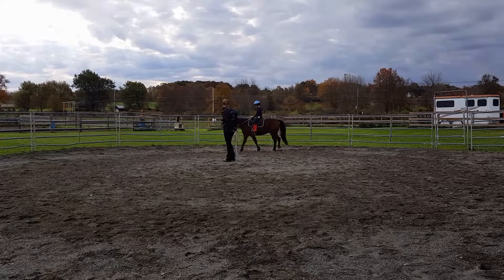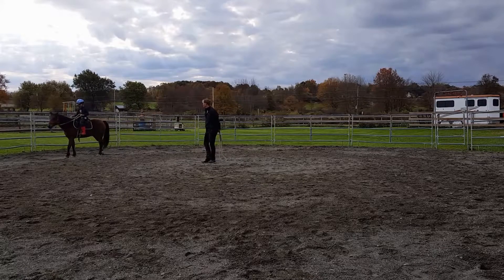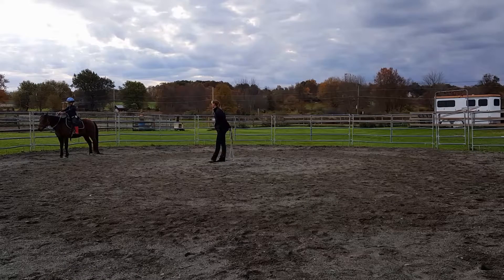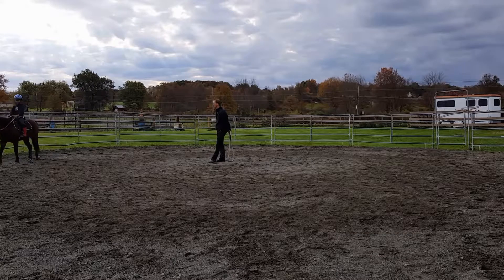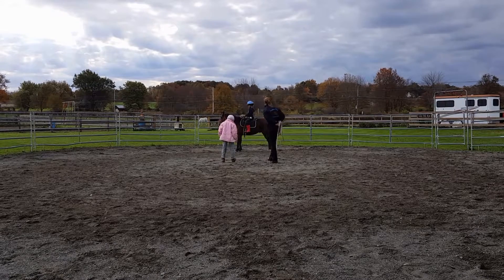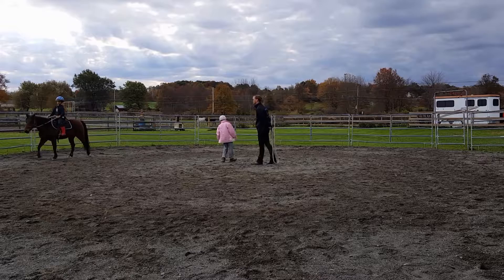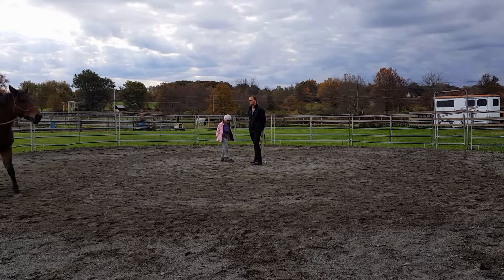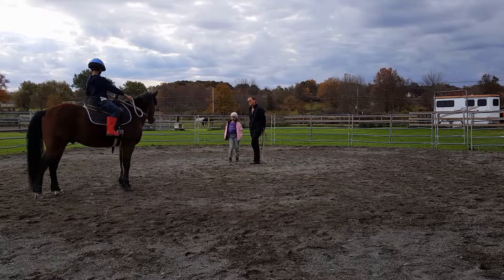Cosmo and Matias: 2/2. (10-26-17)